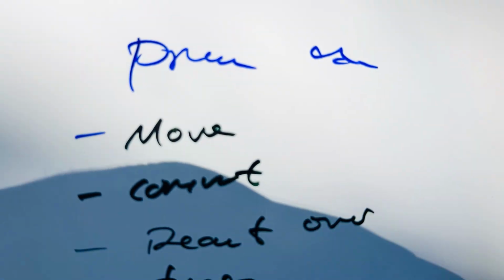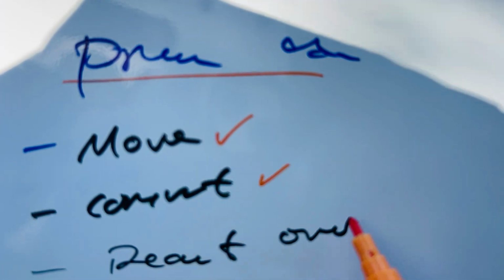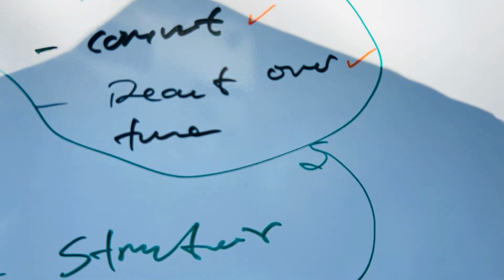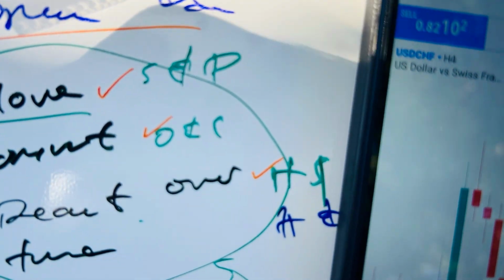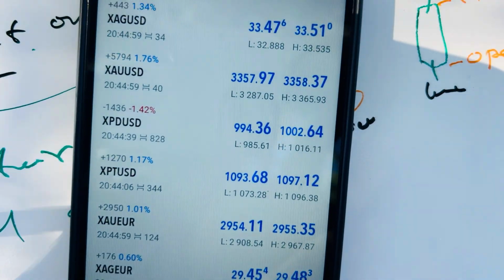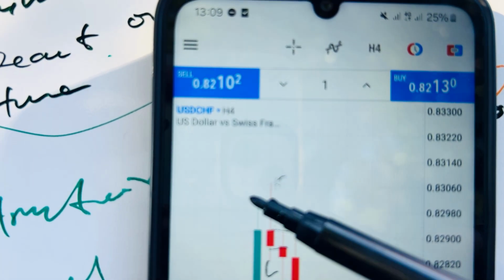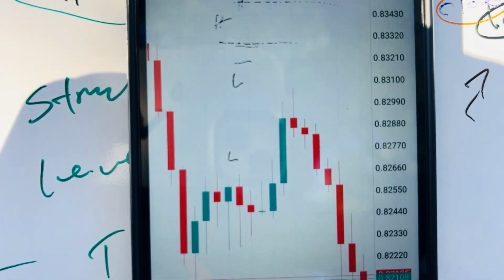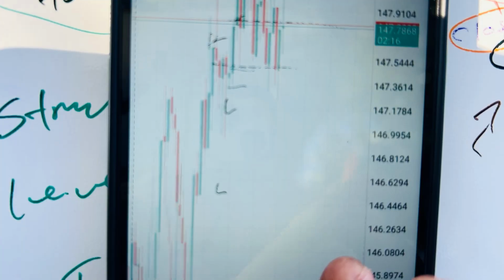Price Action Trading | Simple Forex Strategy That Works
In this tutorial you will learn Why Price Action Changed My Trading
What is Price Action? (Simple Definition)
How to Read Structure: HH, HL, BOS
Candlestick Clues: for example Pin Bars, Engulfing, Doji
Key Zones: Support, Resistance, Supply & Demand
Price Action Entry Strategy (Step-by-Step)
Real Trade Example with Chart Breakdown
Risk Management with Price Action

Your go-to channel for Forex Trading, Stocks, Cryptocurrency Trading, Volatility 75 and NAS100 trading tutorials, strategies, and live signals.

⏱ Timestamps

💼 Our Services
 1. Live One-on-One Coaching
– R 4,000 / $300
 2. Recorded Tutorial Packages
– From R 1,900 / $160
 3. VIP Trading Signals